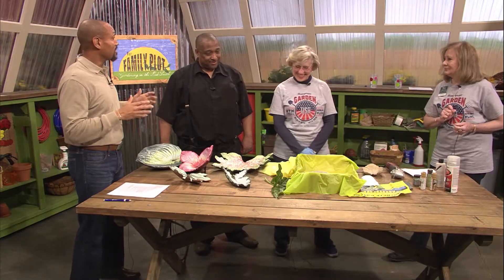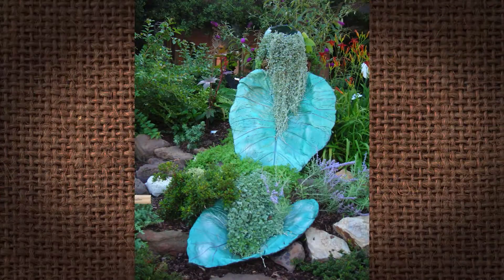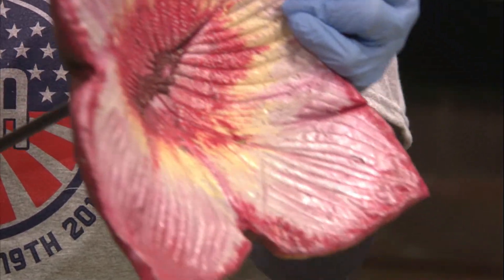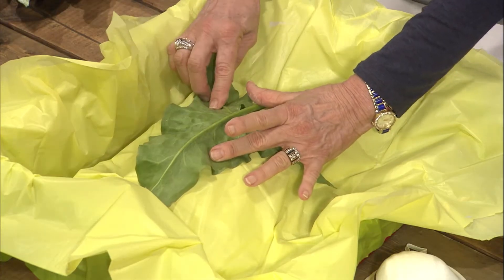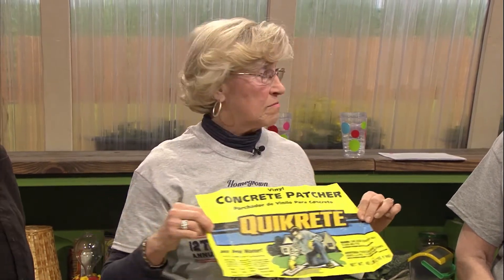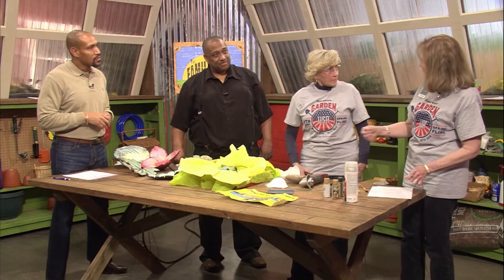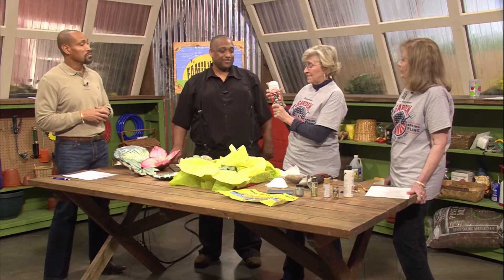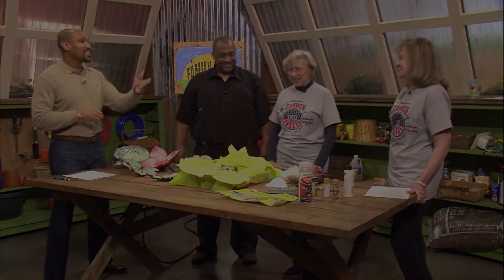Leaf Casting - Family Plot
Master Gardner Jean Ward-Jones shows how to make leaf castings out of concrete. Castings are usually made of larger leaves and can be used to decorate the garden or the home. She also talks about painting them.